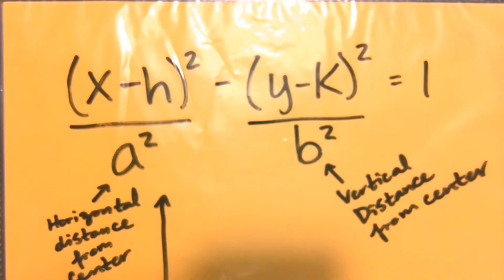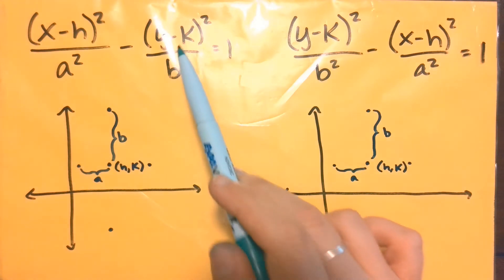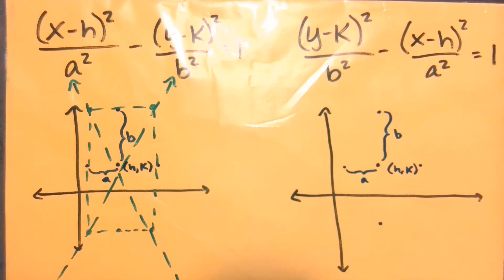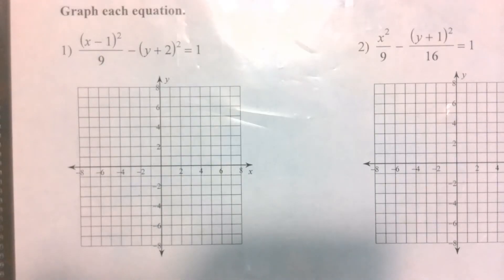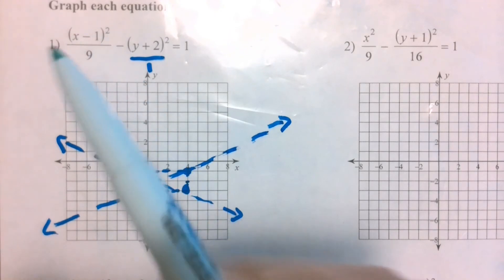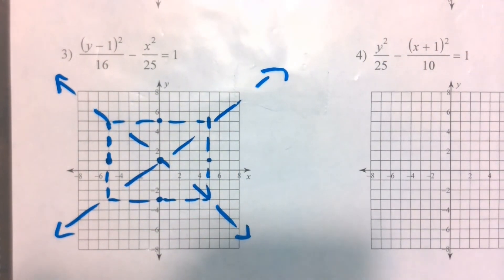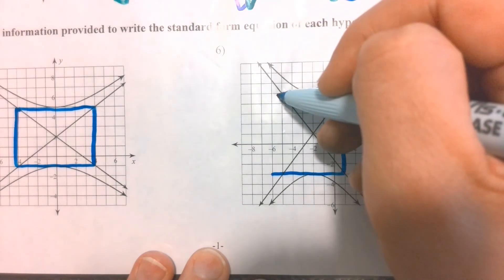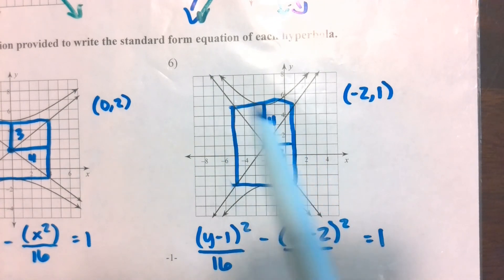Conic Sections - Hyperbolas